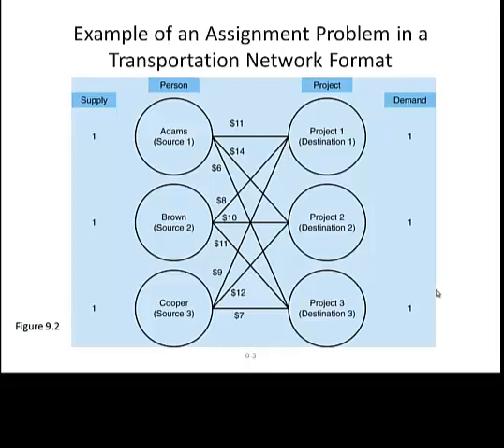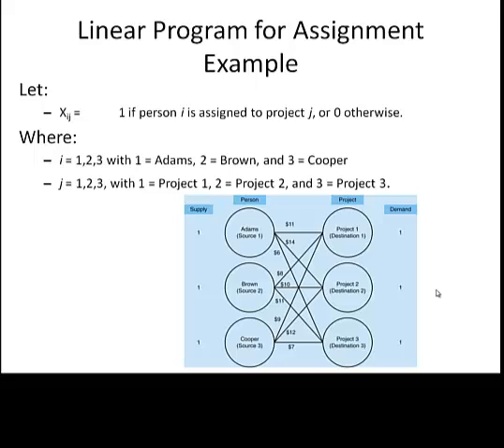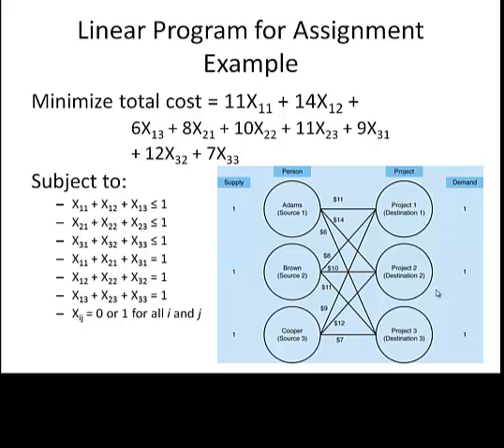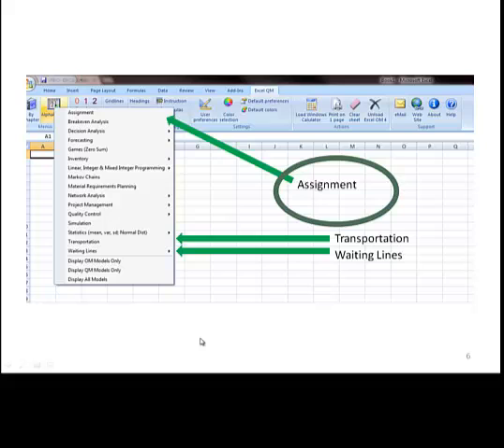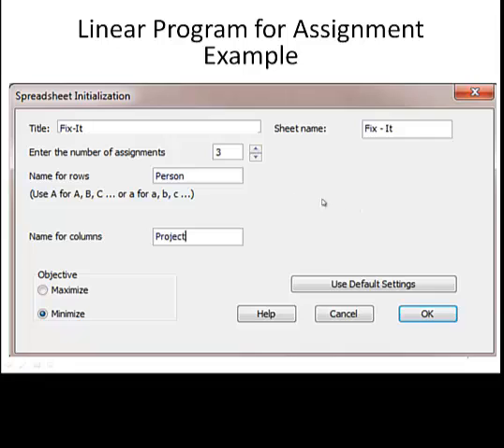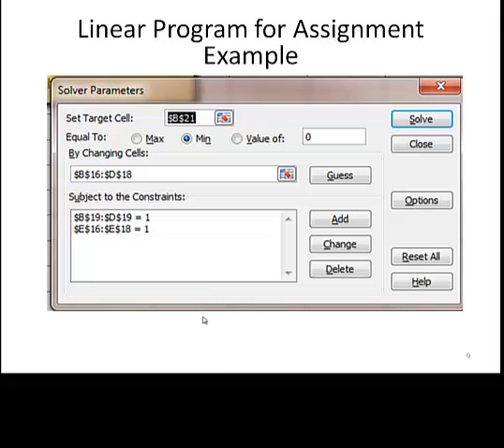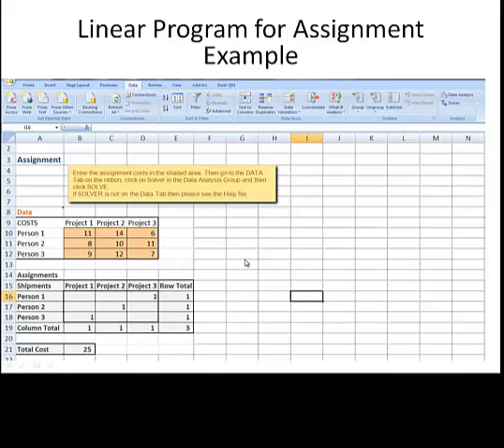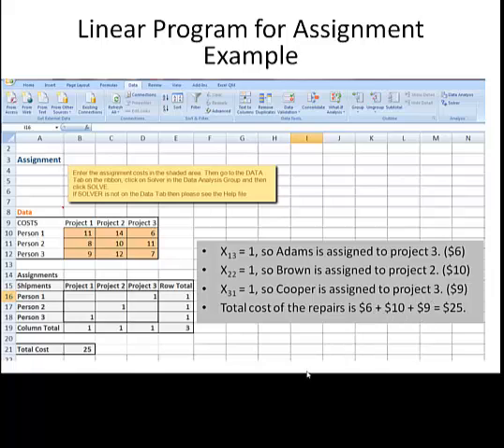Week 6 Assignment GBA224